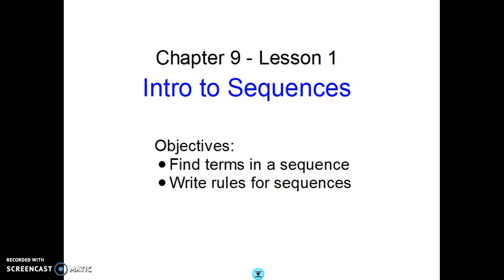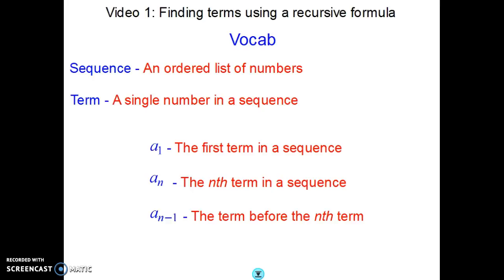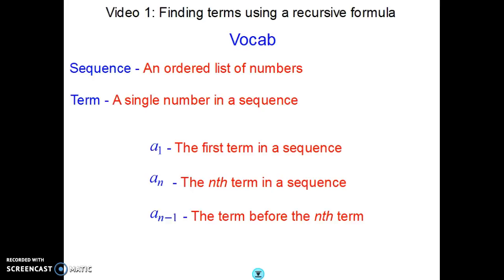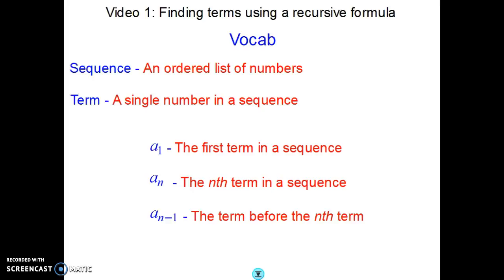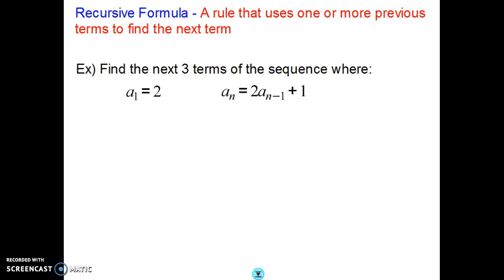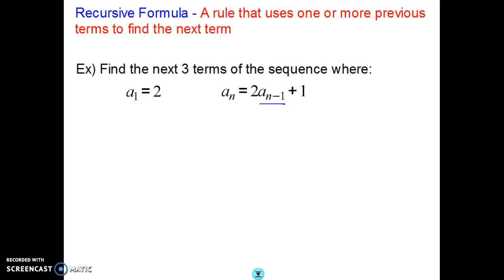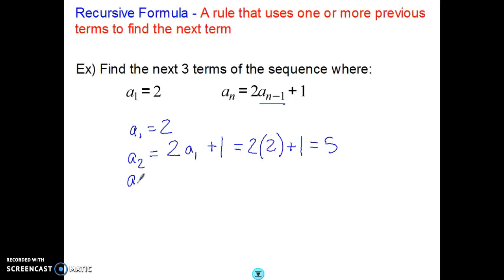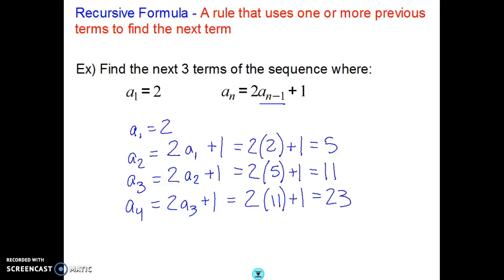Lesson 9-1 Video 1